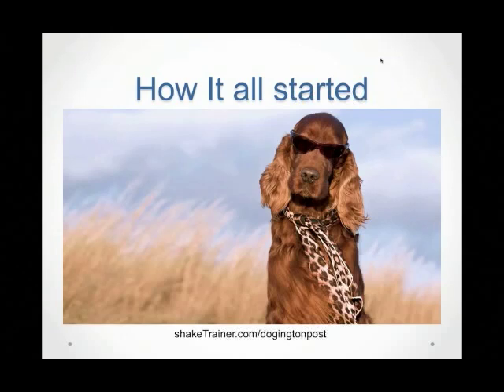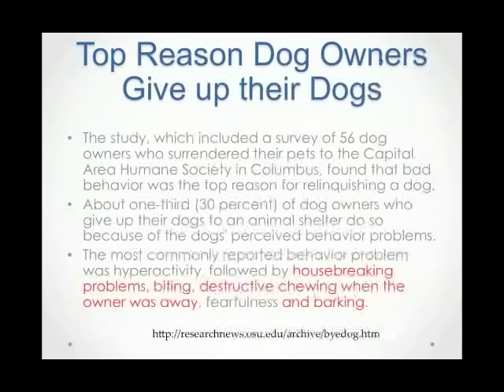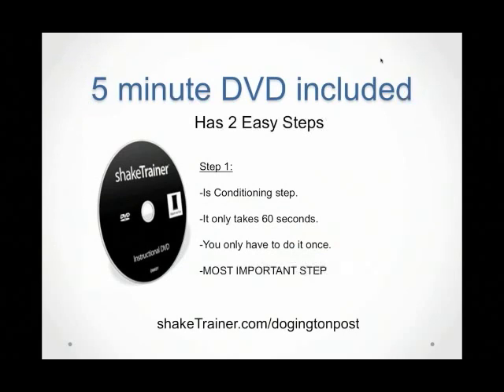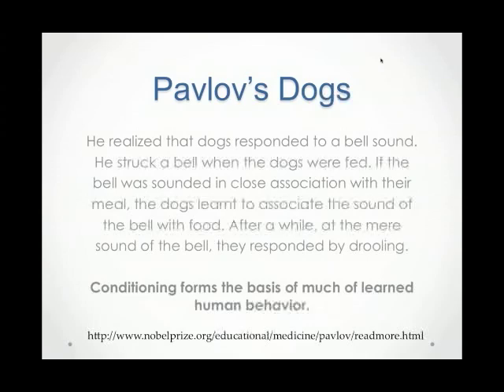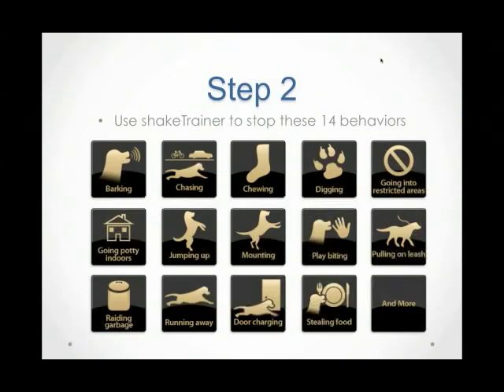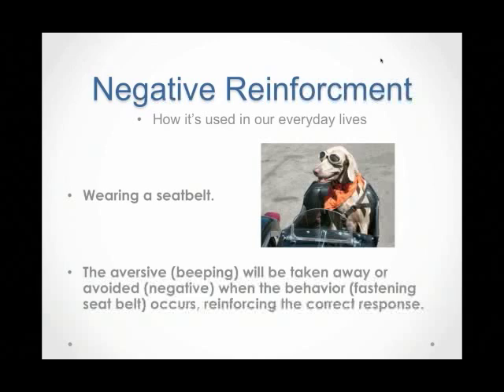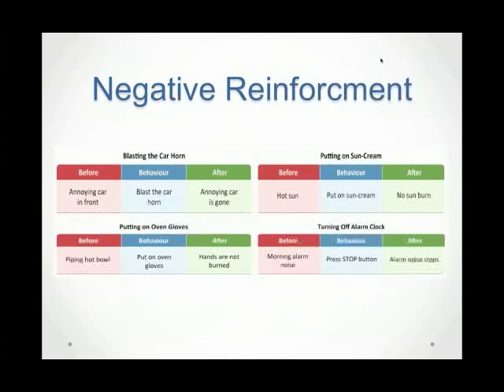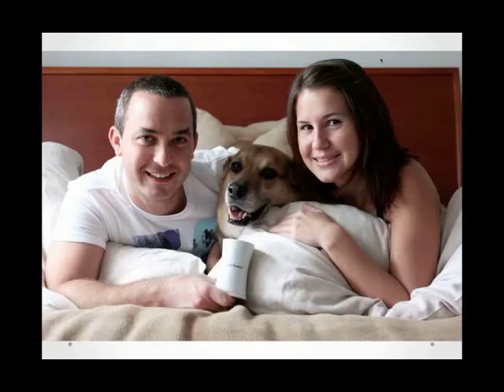Dogington University: Stop Unwanted Behaviors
In this episode of The Dogington Post's popular Dogington University series, we talk with Sean Klein, inventor of the ShakeTrainer, a device that he says you can use to train your dog to stop doing unwanted behaviors in just minutes.